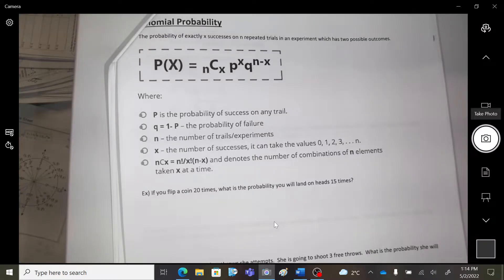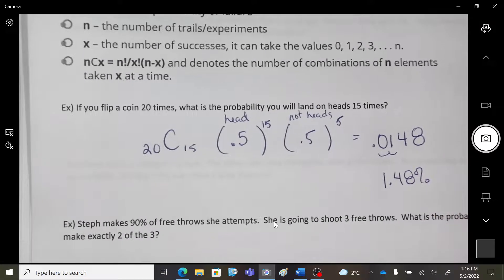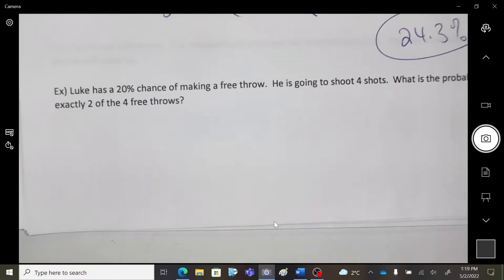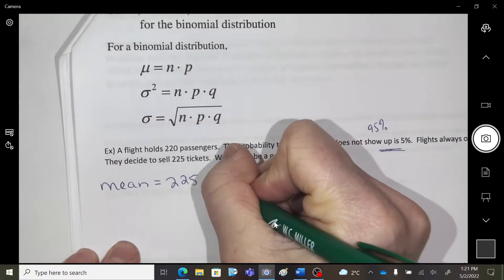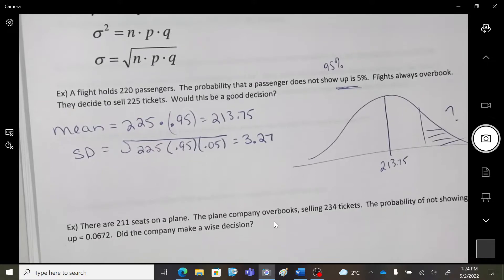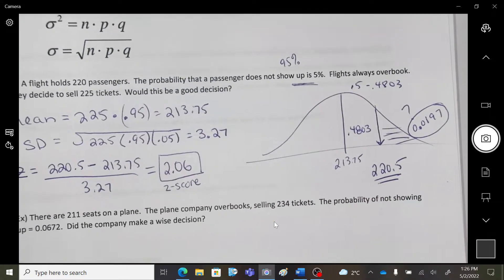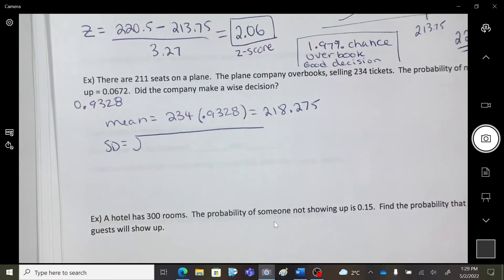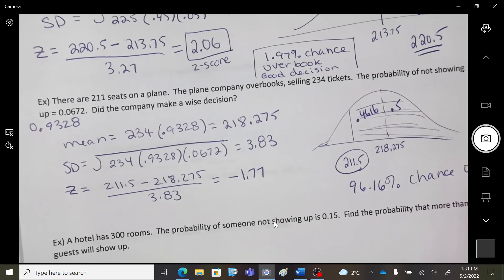binomial probability and distribution